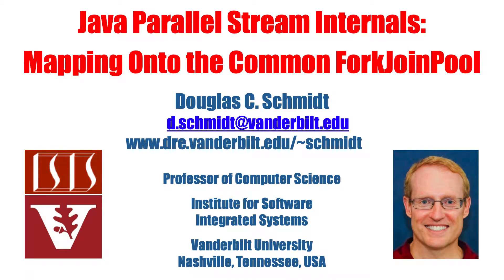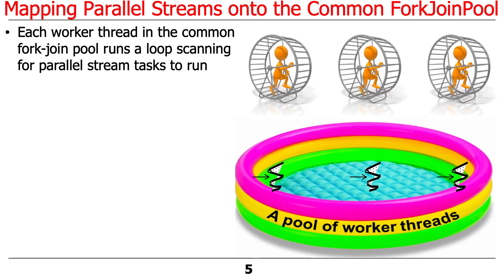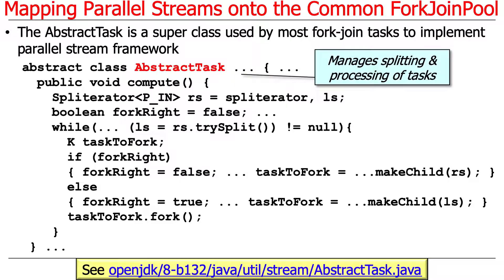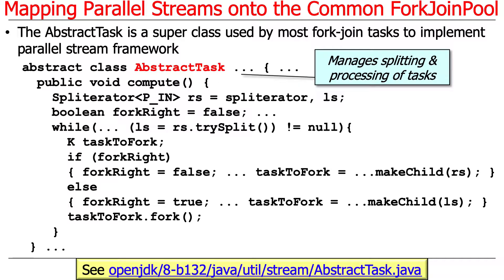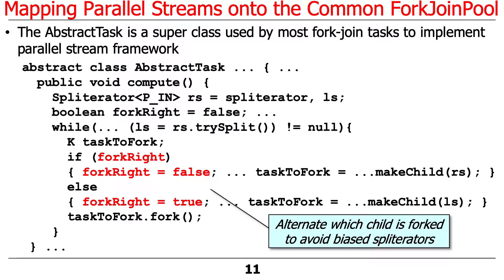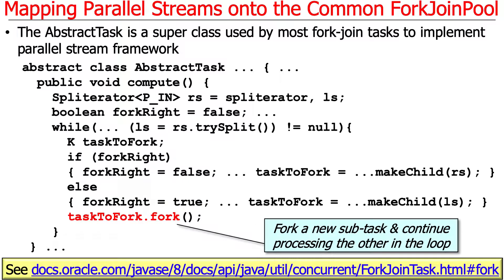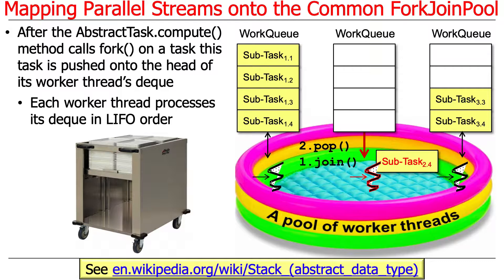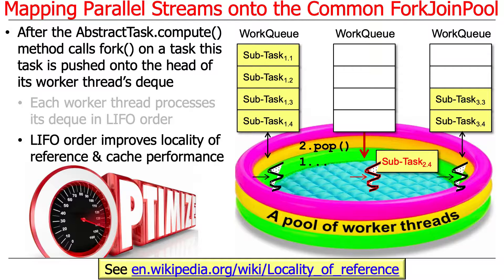Java Parallel Stream Internals: Mapping onto the Common Fork-Join Pool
This video describes how the Java streams framework maps a parallel stream onto the common fork-join pool.